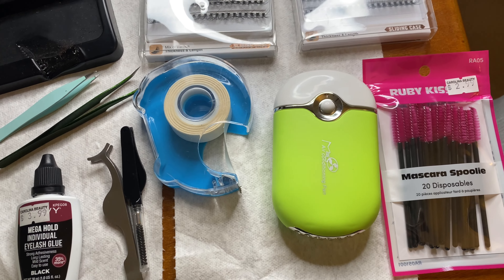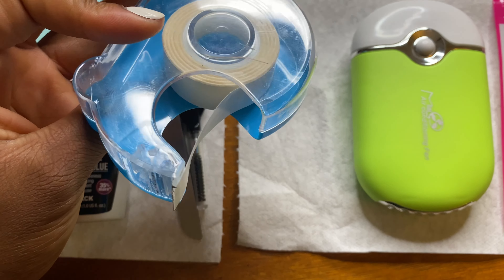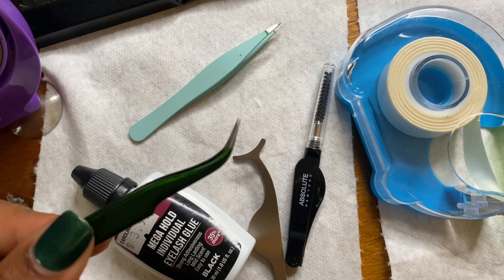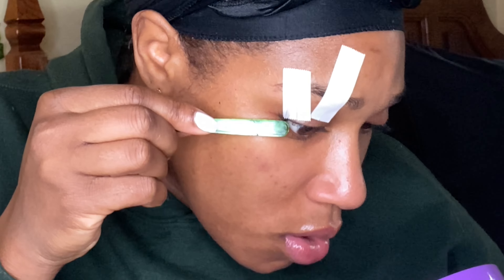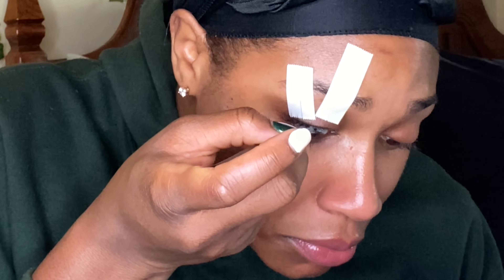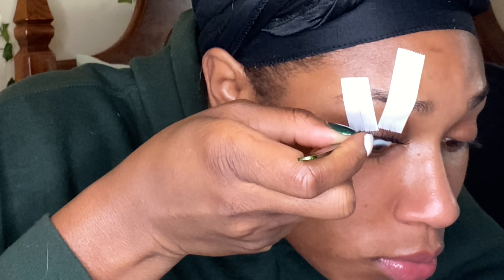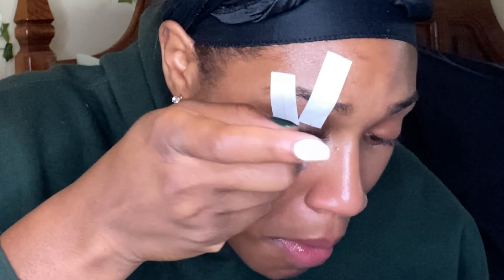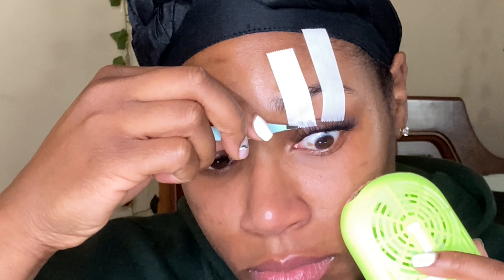DIY Lash Extensions | Wispy Lash Look ft. VLuxe Lashes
Hey Babes 🤎

I have another DIY lash extensions *at home for you with my up and coming new favorite lash clusters from VLuxe by iEnvy Kiss.

   *Also, let me know If you have any lash companies, lash glues, etc. i should try,
See you babes on the next one! 💕

               • lash essentials •

lashes used:

glue used:

Deep Side Part QuickWeave | first time trying it/ I made mistakes so you wouldn’t have to

Don’t forget to thumbs up, comment, share! ❤️

FAQs About Me
Ohio Girl (somewhere in Europe)
6'2
Leo
Pro Hooper